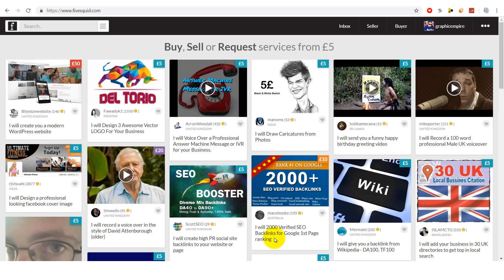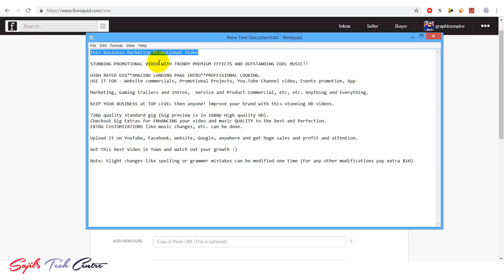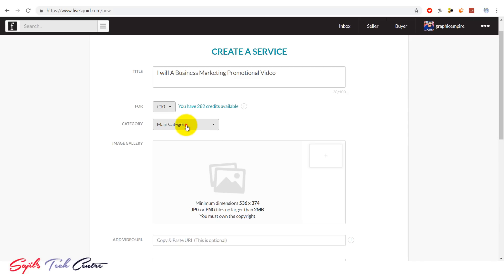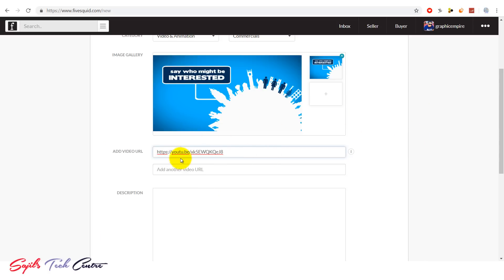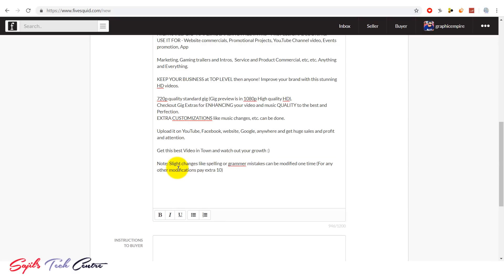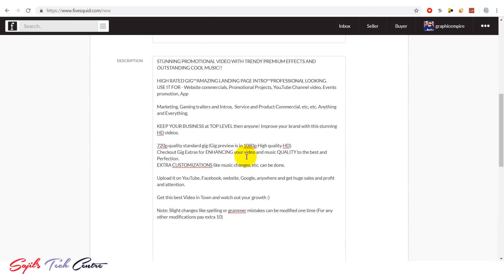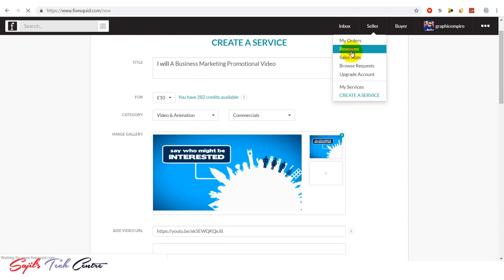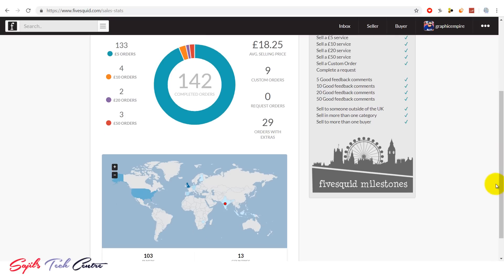എങ്ങനെ നാൻ പവർപോയിന്റ് കൊണ്ട് 207068 രൂപ നേടി | Make money with Powerpoint | Proof Inside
In this tutorial video i am explaining about powerpoint and video creation with creating an animation gig on fivesquid. You have to watch first part of this video inorder to create an explaining video with help of powerpoint. Here i am also showing my earning proof from fivesquid.

How to create a video from Powerpoint (PART 1)